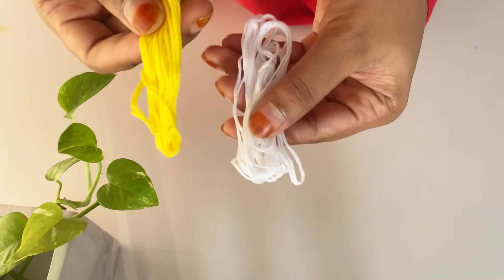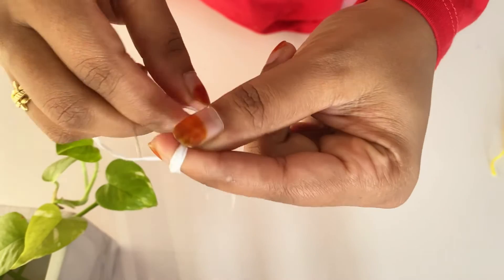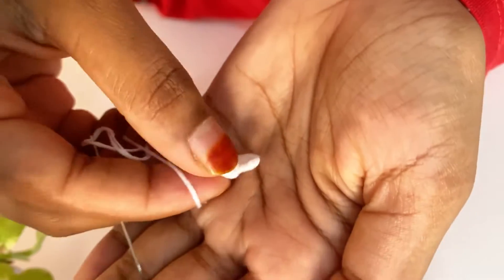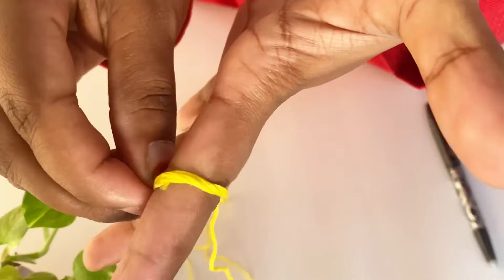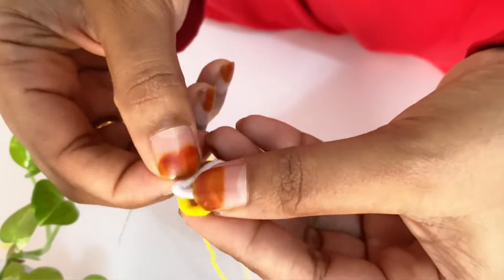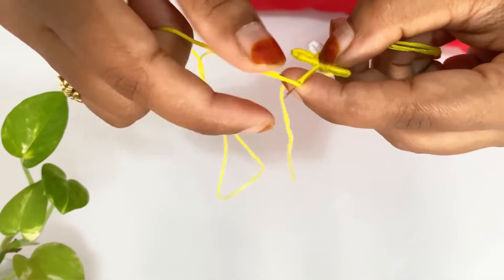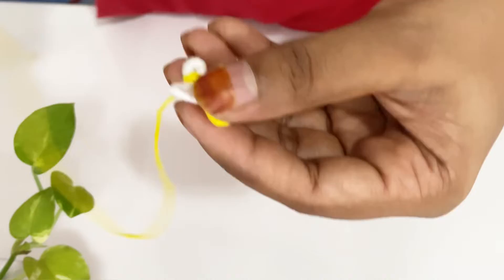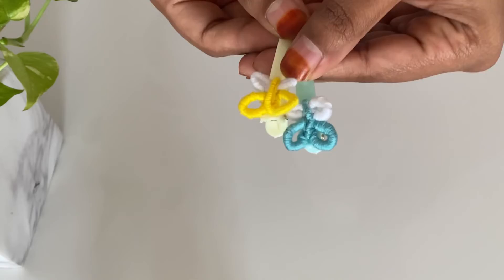ഇത് കണ്ടാൽ പഴയ hair clip ഒന്നും ആരും കളയില്ല|how to make hair clip with thread|hair clip making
How to make hair clips at home with embroidery thread. Easy embroidery thread clip making.embroidery thread craft ideas.